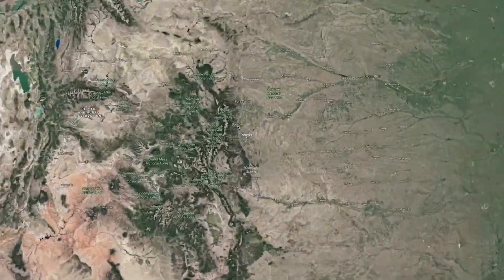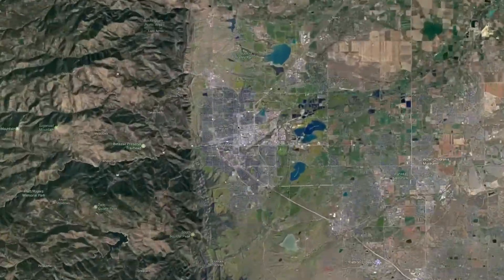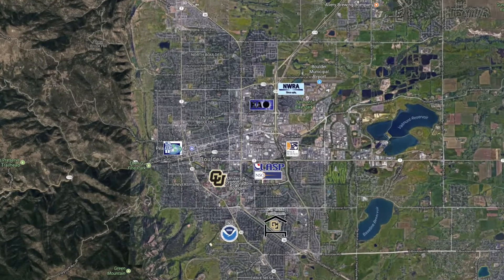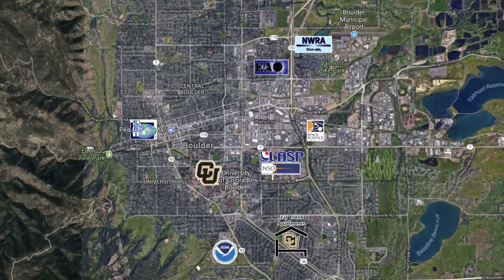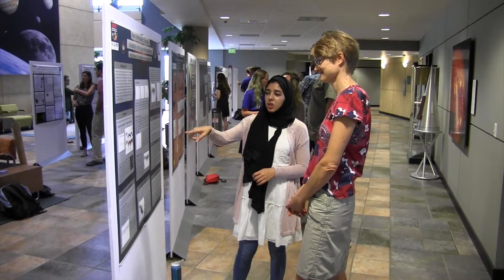Work Environment (REU Program)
The University of Colorado invites undergraduates to apply for a summer Research Experience for highly motivated students interested in solar and space physics. Science and engineering students will work on projects spanning the field of solar and space physics: from instrument hardware to data analysis to computational modeling.